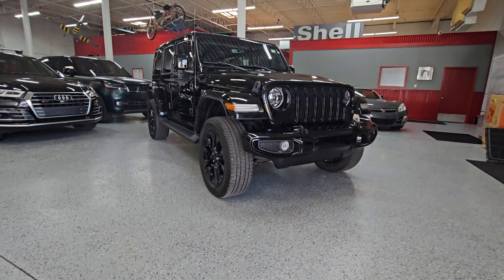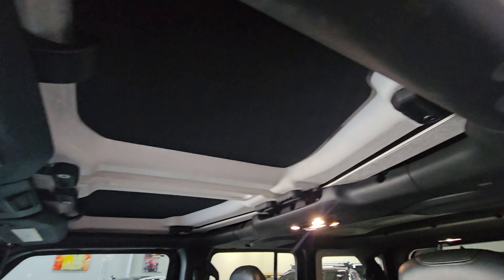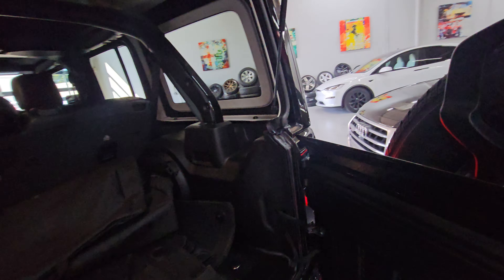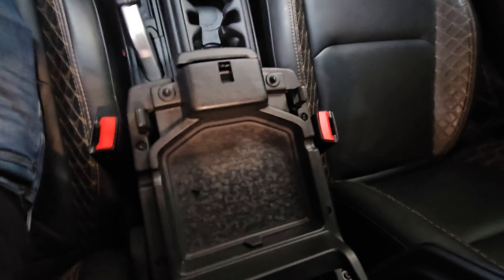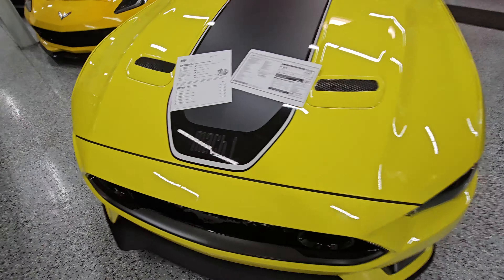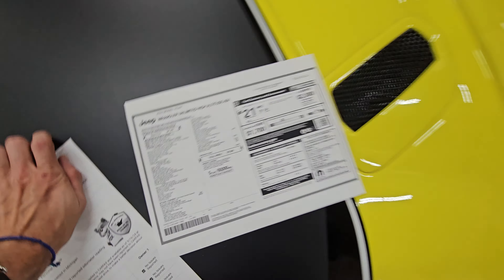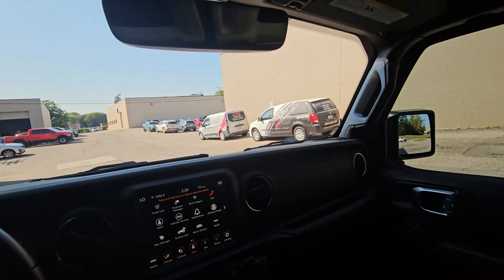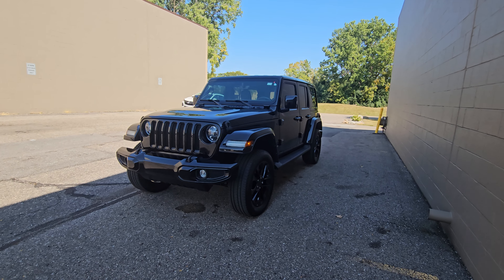2022 Jeep Wrangler Unlimited High Altitude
2022 Jeep Wrangler Unlimited High Altitude

Price:
$39,999

29,522 miles

Elevate your driving experience with the 2022 Jeep Wrangler Unlimited High Altitude, a true embodiment of rugged luxury and advanced technology. Dressed in a sleek Black Clear Coat exterior and powered by a robust 3.6L V6 engine, this 4WD icon delivers exceptional performance on any terrain. The interior is equally impressive, featuring leather-trimmed bucket seats that combine comfort with durability, perfect for both adventurous escapades and daily commutes.
This vehicle doesn't just look good; it's packed with features to enhance every journey. From the convenience of remote start and a navigation system to safety essentials like a backup camera, every detail has been designed with your lifestyle in mind. Don’t miss out on owning this pinnacle of off-road excellence—explore new horizons today!
At City of Cars, we specialize in clean, low mile vehicles. We were voted both Michigan and National Quality Dealer of the Year for 2019 (check out our About Us section and watch the video!) and were rated a CarGurus Top Dealer THREE years running! We are a full-service dealership and offer direct-to-dealer pricing to the public, competitive finance rates and extended service plans.  Come see why our customers love us!

VIN. 1C4HJXEG2NW118084
Stock cl240597
Drivetrain 4wd